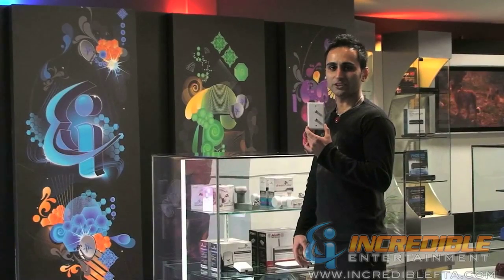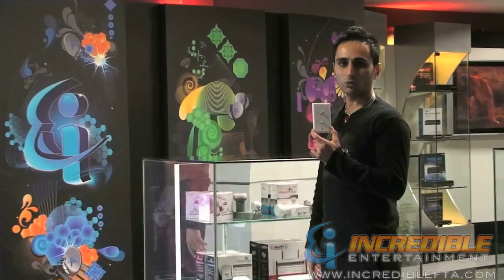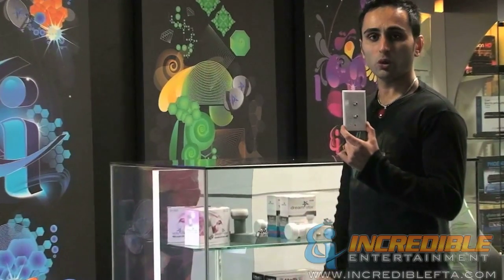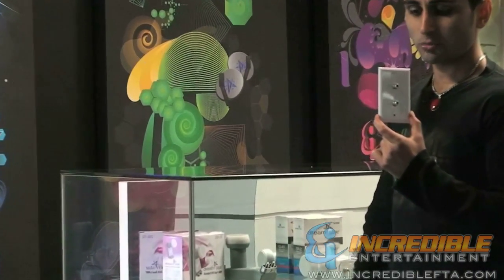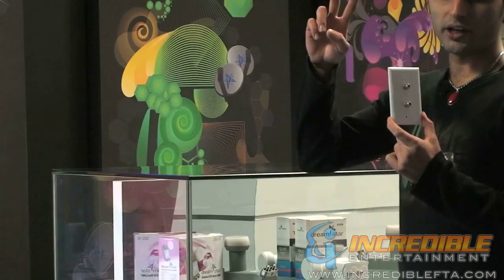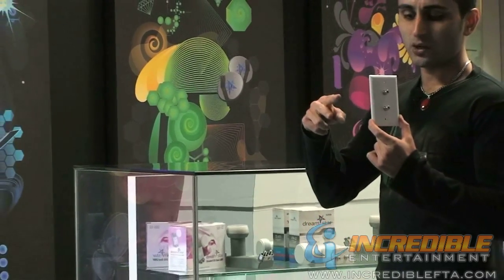3GHz Dual "F" Wall Plate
This video explains the Dual Wall Plate with F-Connector.